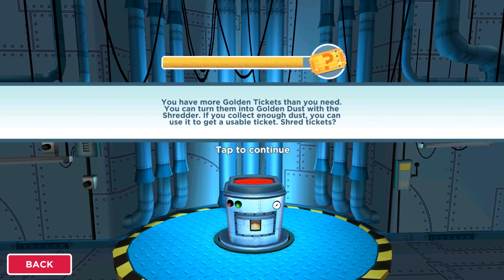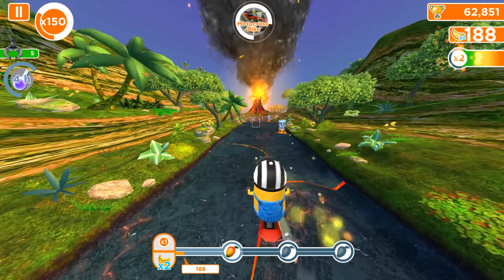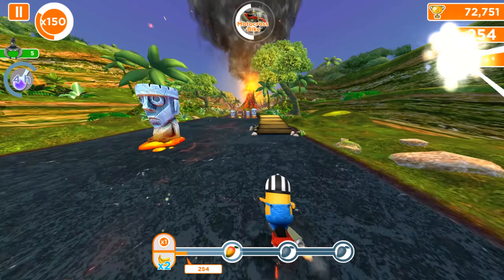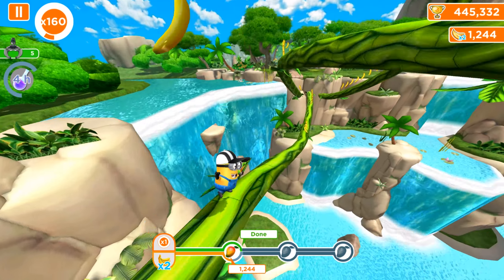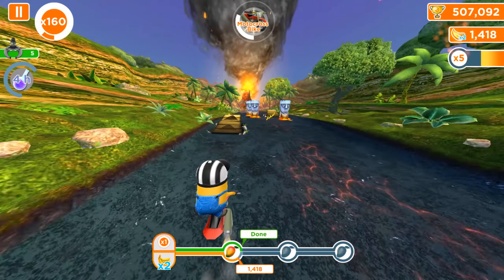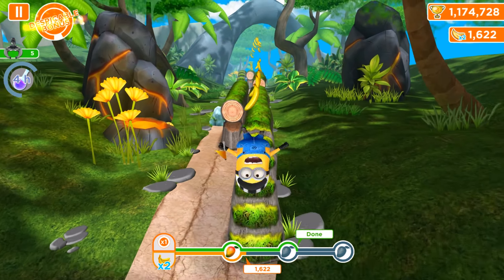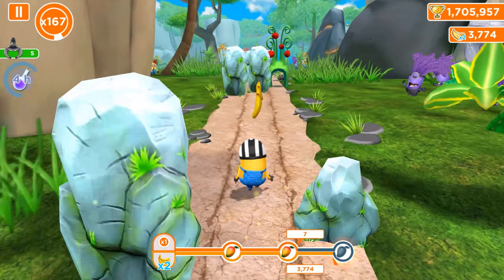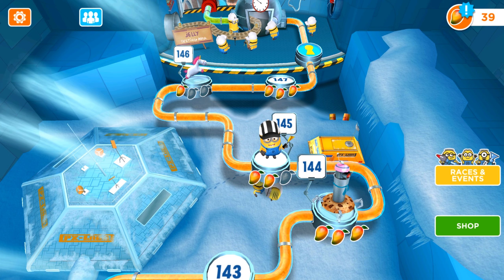Minion rush old version - Referee Minion, Prop and Double Objective task